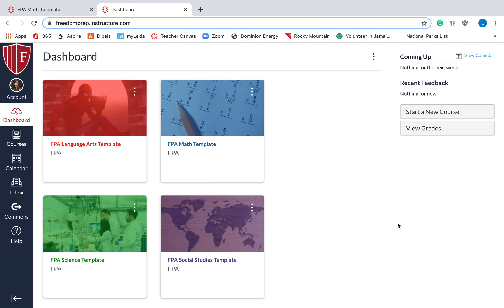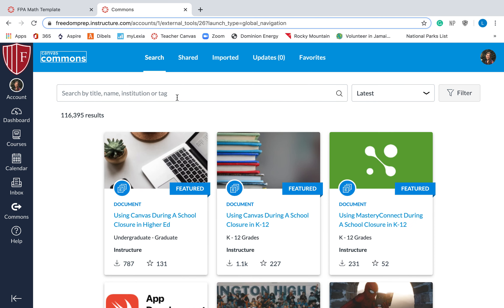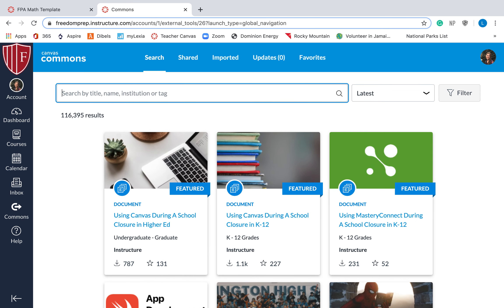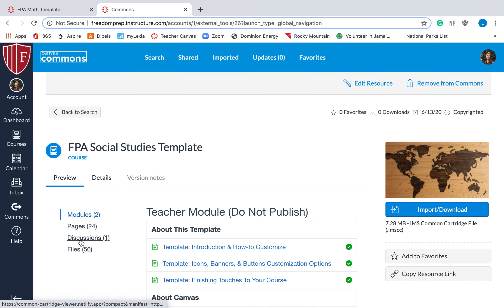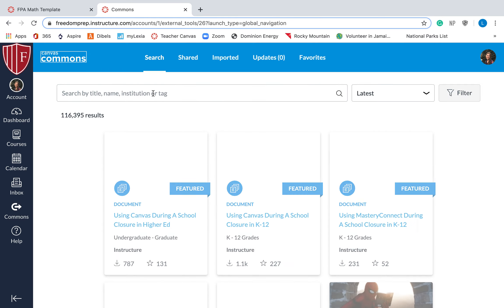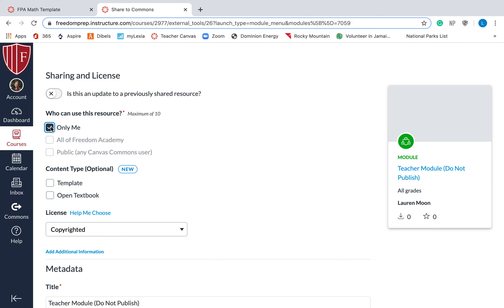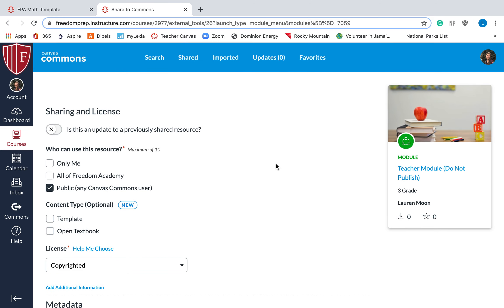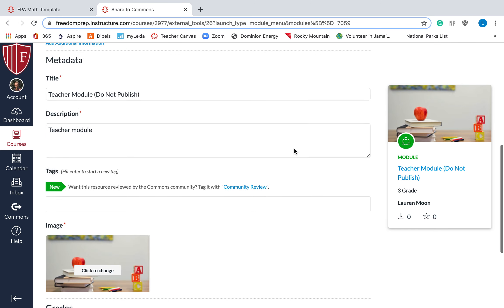Canvas Commons and Templates Canvas Tutorial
This video walks teachers through importing and exporting Canvas Commons and templates for Freedom Academy teachers.